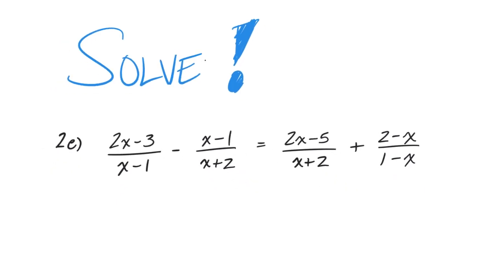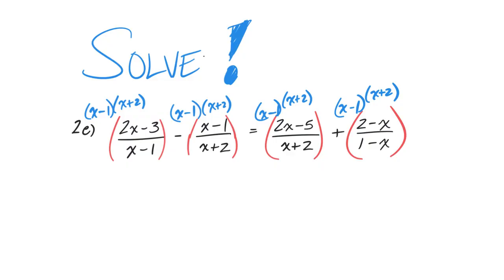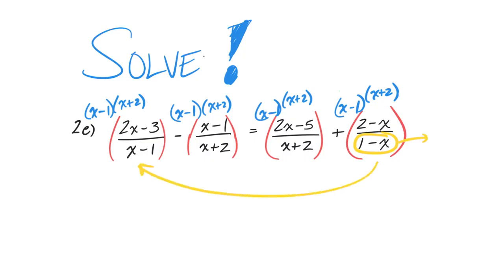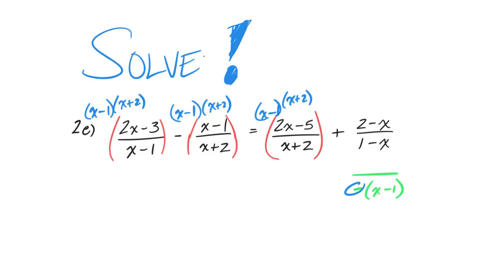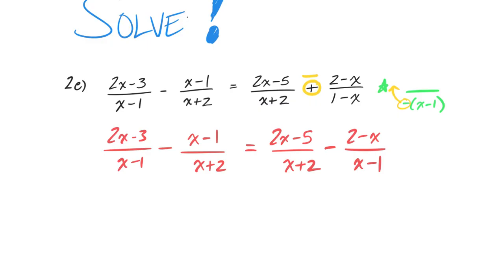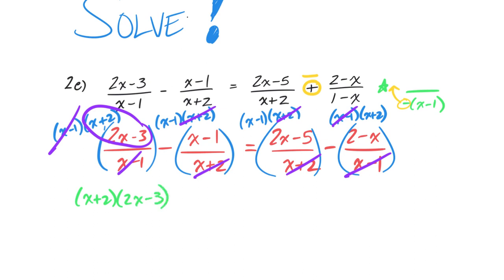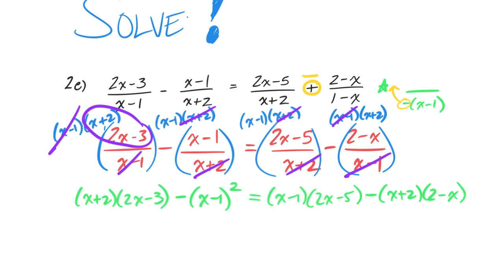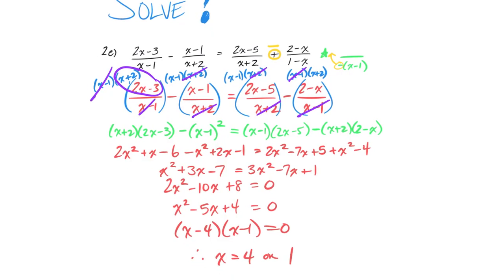Solve it the Easy Way!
This is a solution to MHF 14 2e.  I hope it helps!